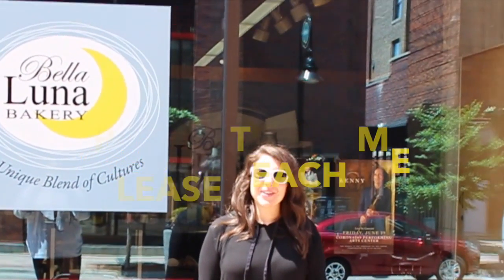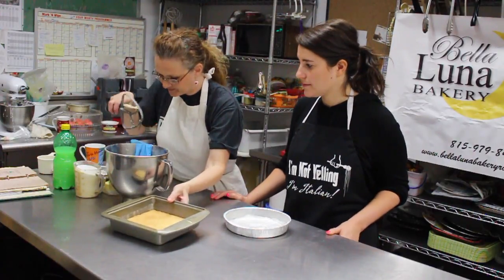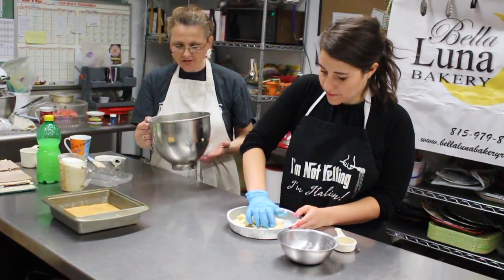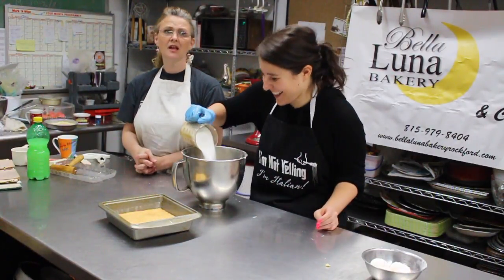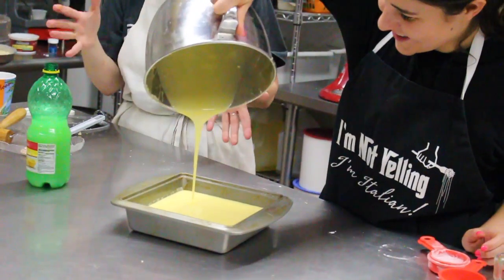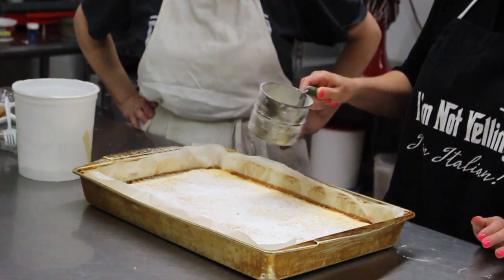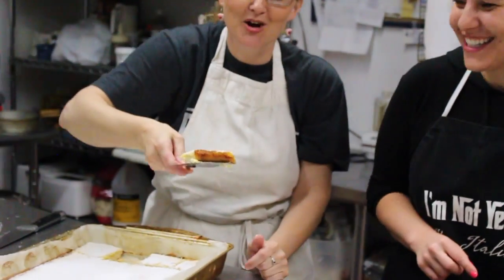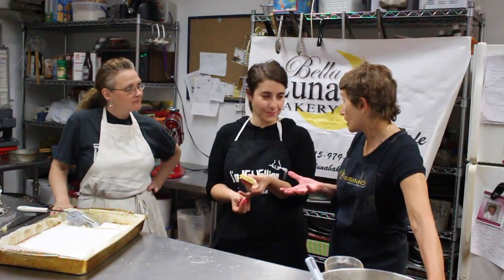Perfect Lemon Bar Recipe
Bella Luna Bakery is known for their family recipes including this delicious lemon bar recipe.